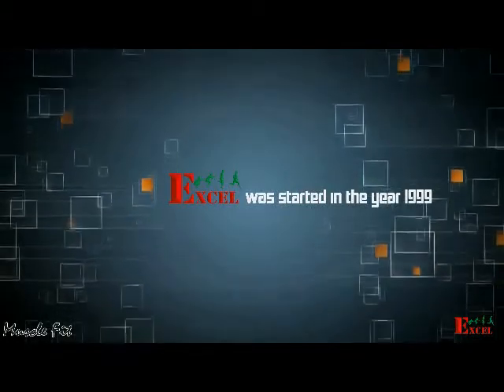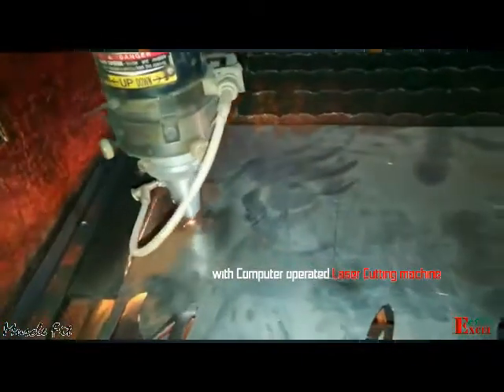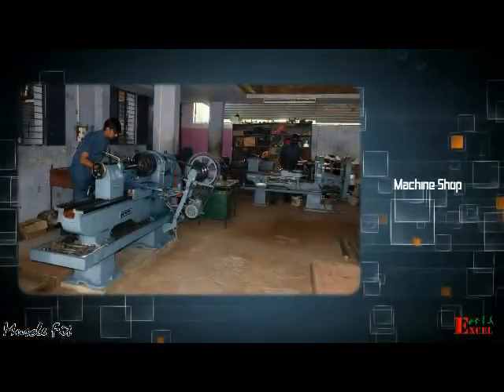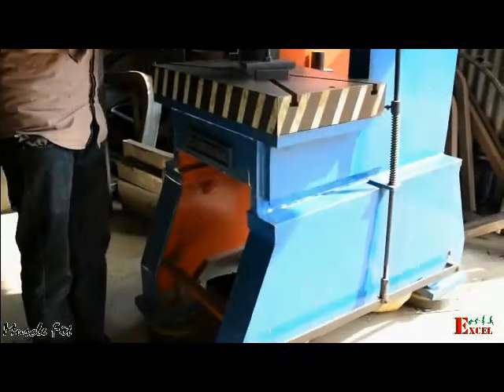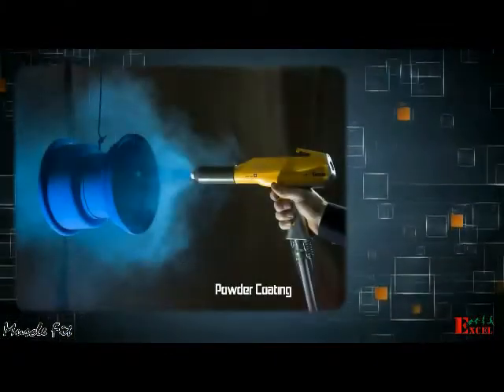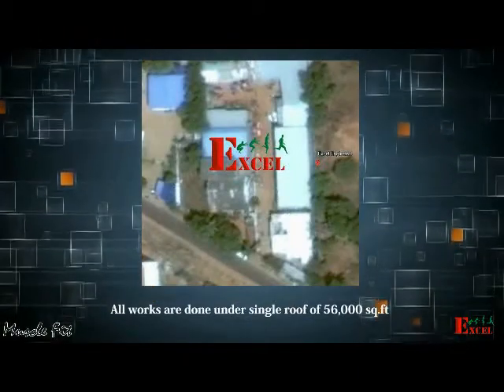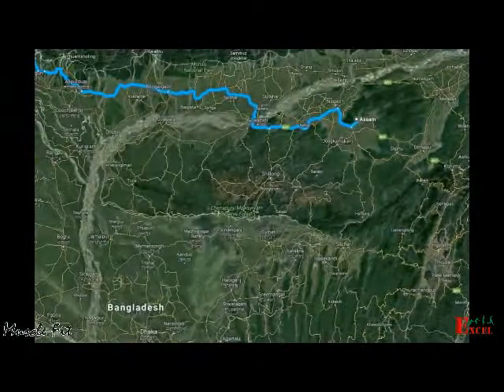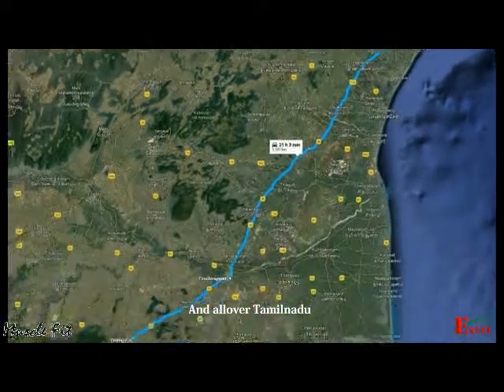EXCEL FACTORY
Excel Fitness & Sports offering wide range of World class Gym equipment in Affordable Price. From Home Purpose to Commercial Range.